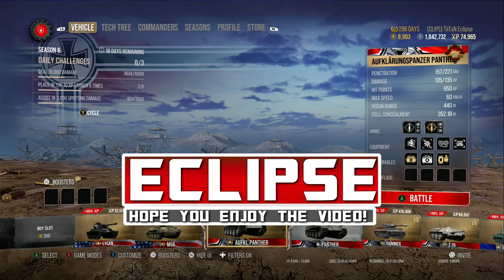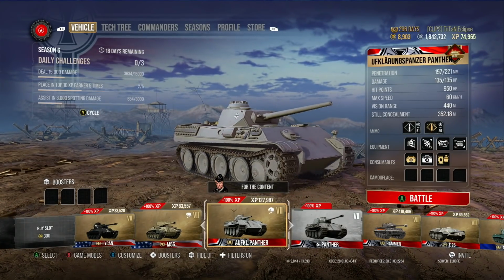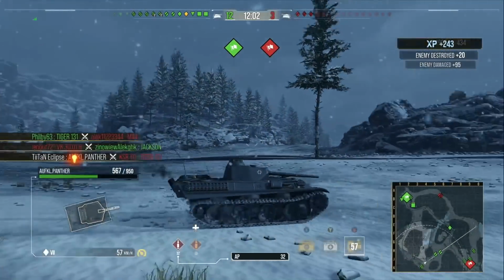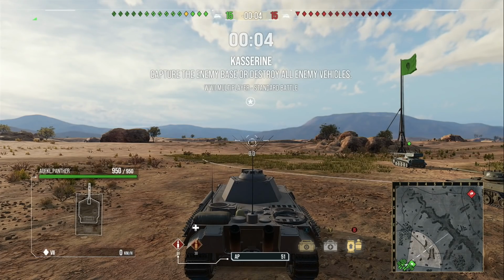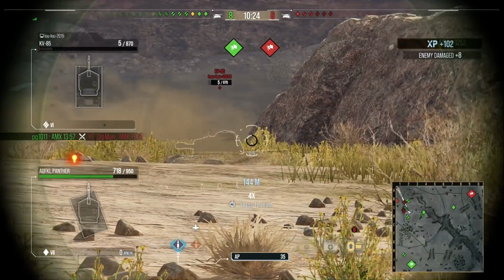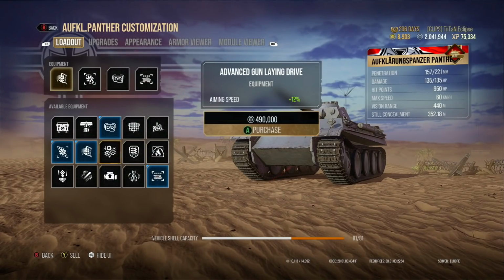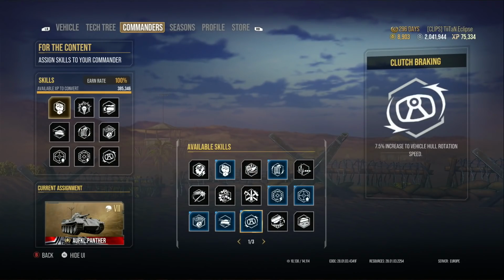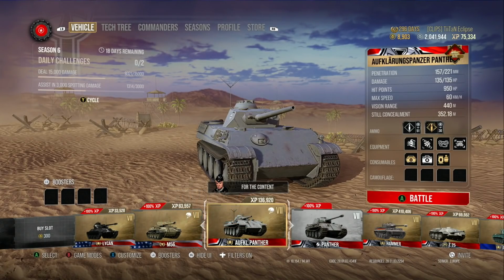You NEED This Tank on World of Tanks Console RIGHT NOW!! - Wot Console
You NEED this Tank in World of Tanks Console, aufklärungspanzer panther is ONE OF THE BEST premium tanks at tier 7 in wot console update 6.0, whatever the console you play on (wot ps4 or wot xbox one)

More world of tanks videos for console and wot reviews for tanks on console coming soon! Hope you enjoy and let me know what you think about console wot update 6.0 and this tank review!

My wot console channel focuses on reviews like this aufklärungspanzer panther review for console world of tanks and is a great light tank to play on world of tanks ps4 and xbox one consoles (wot ps4 and wot xbox one).

Eclipse - World of Tanks Console Channel - Wot Console Update 6.0